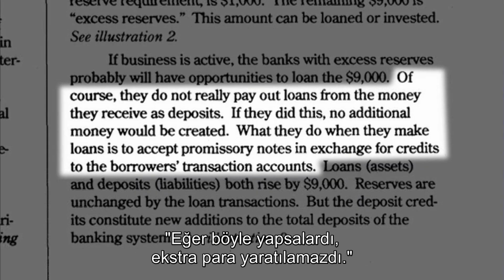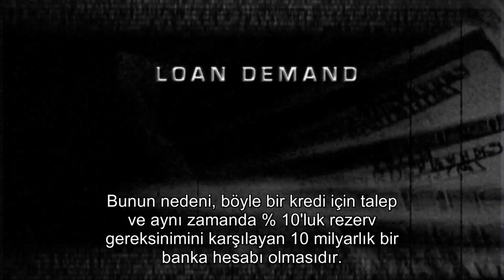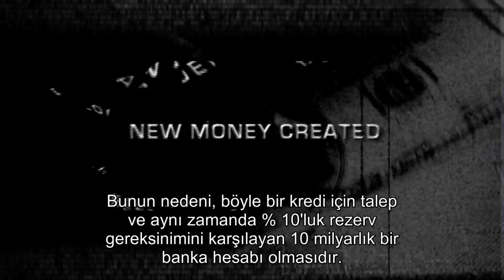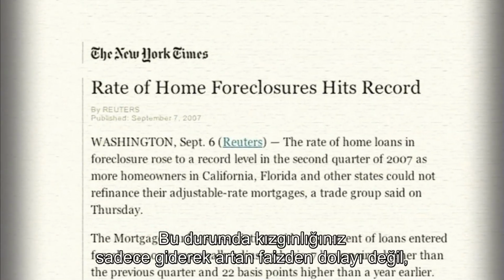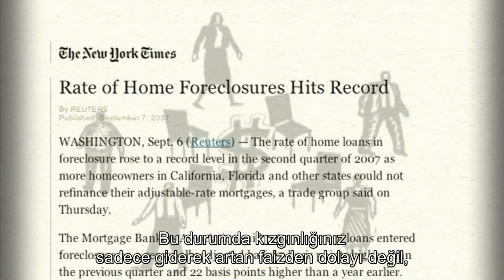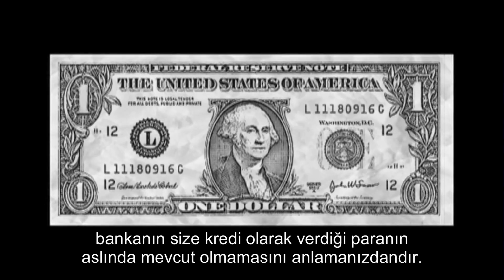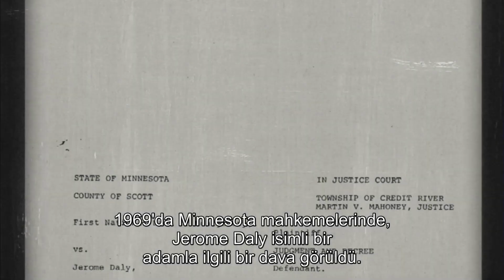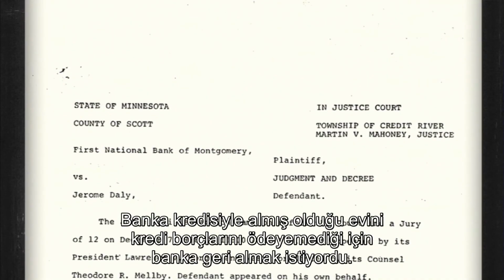PARA SİSTEMİ VE DÜNYAYI KİMLER NASIL YÖNETİYOR?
Şirketokrasioluşturmuş oldukları para sistemiyle dünyayı nasıl yönetiyor ?